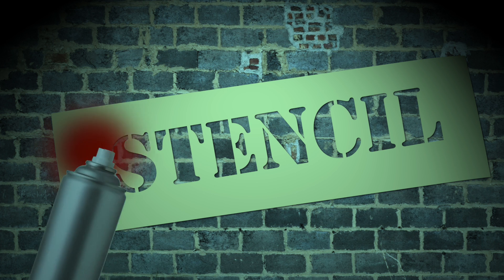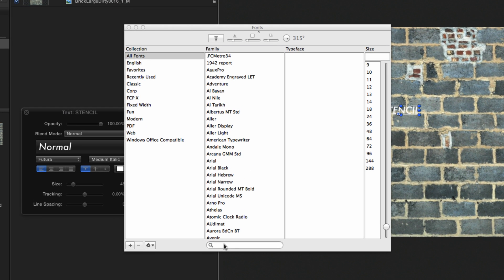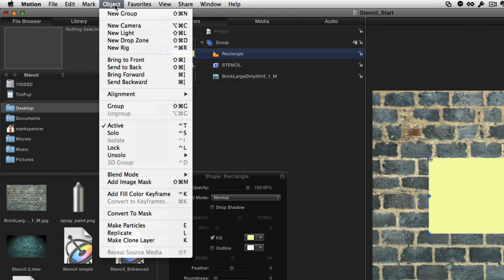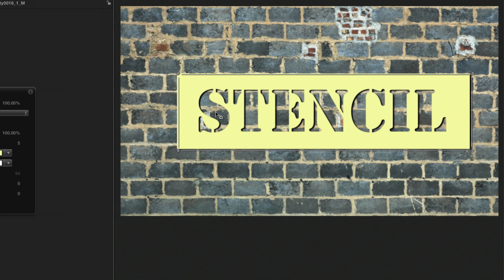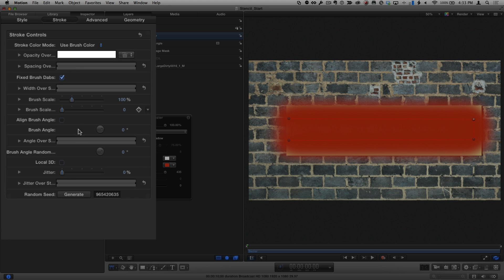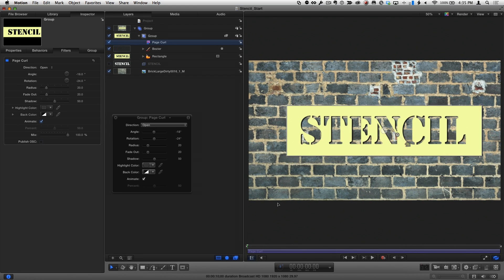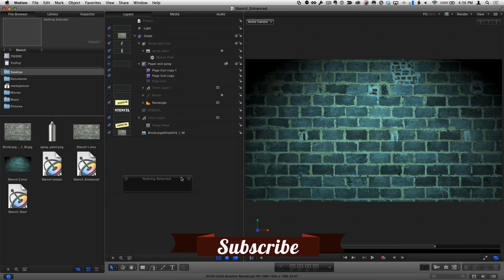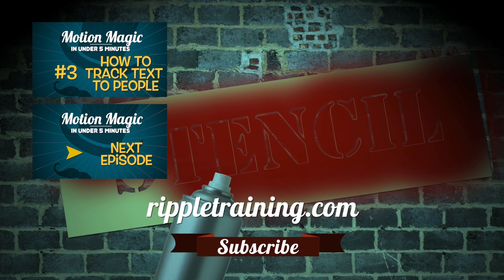Motion Magic in Under 5 Minutes: How to Create a Spray Paint Stencil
will teach you how to create a spray painted stencil effect in Motion 5. Mark will be building the effect with a single text object, a rectangle, an animated paint stroke, a clone layer and some image masks to create the illusion.